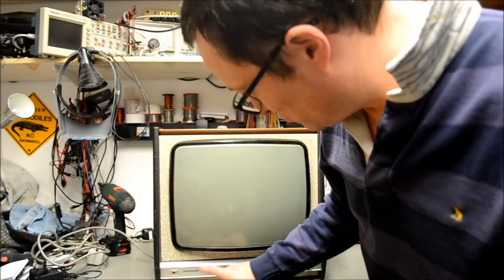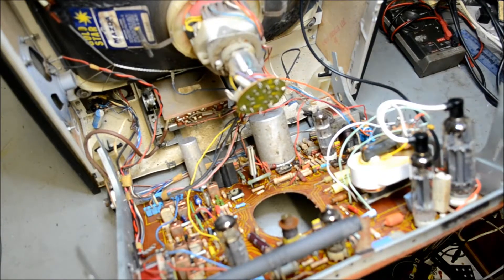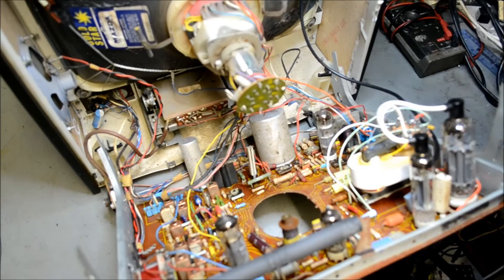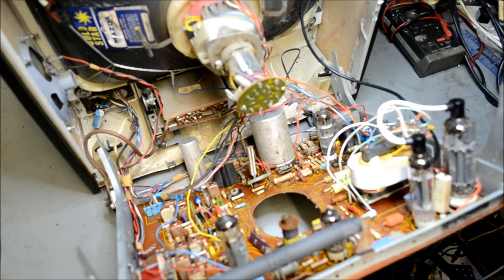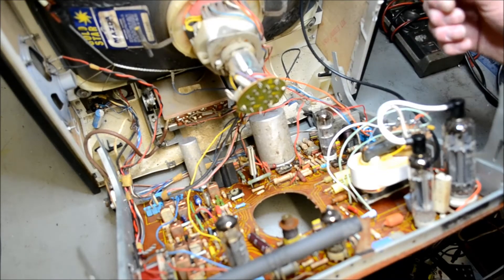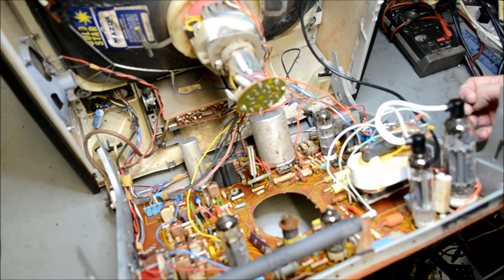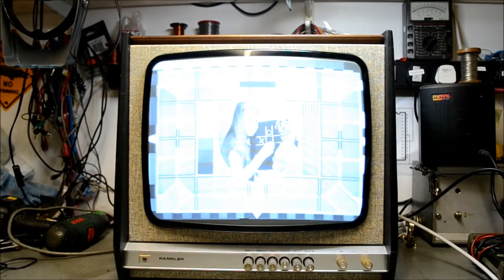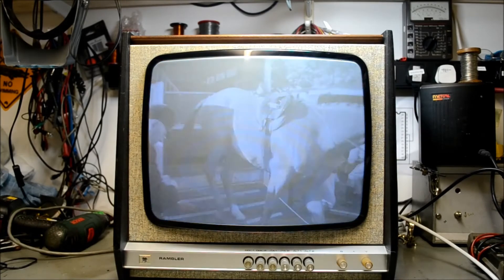Pye 169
Quick run through the 1969 Pye 92 monochrome TV, fitted with 169 chassis and adapted to use a Philips 210/300 series line output transformer. Don't try this at home folks!